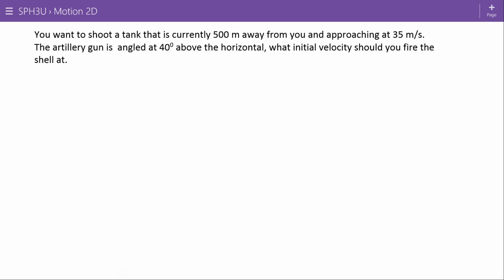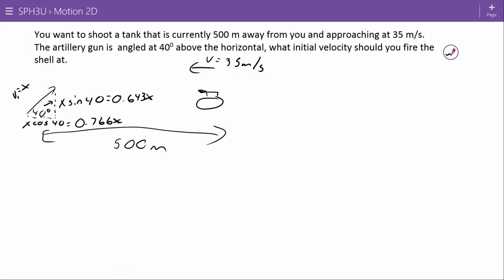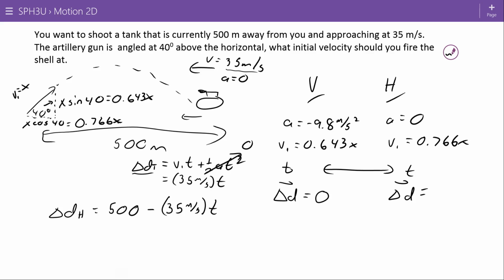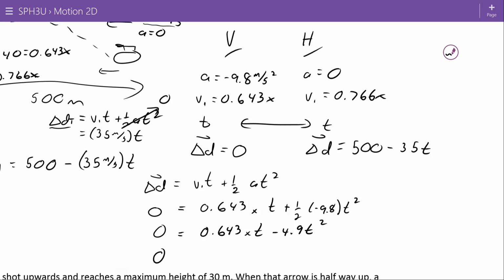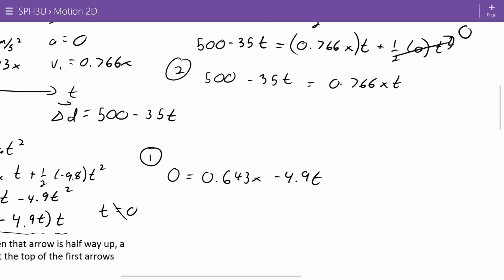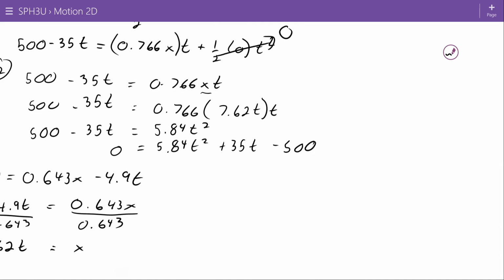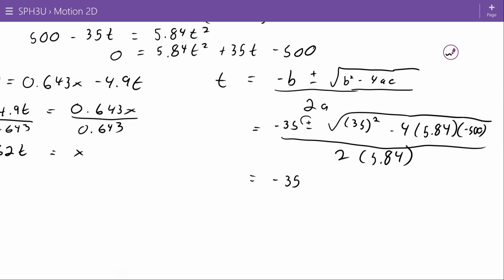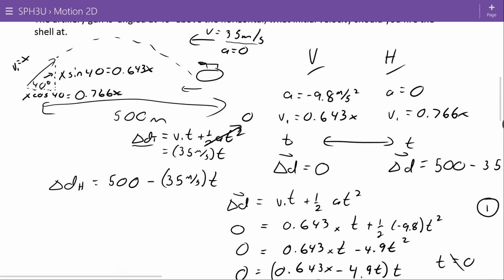Projectile Moving Target